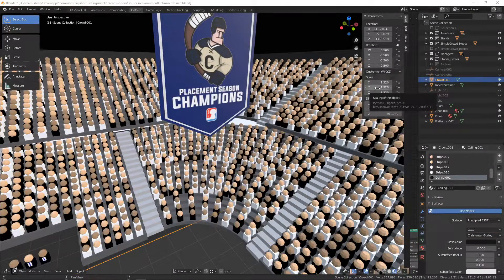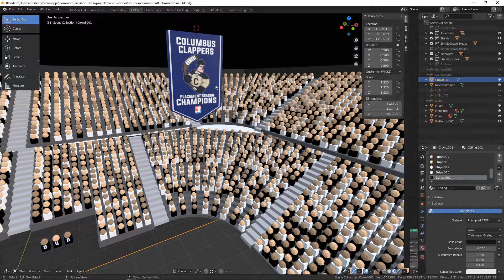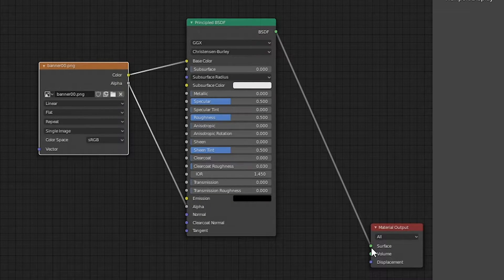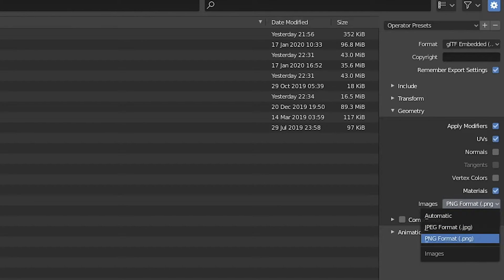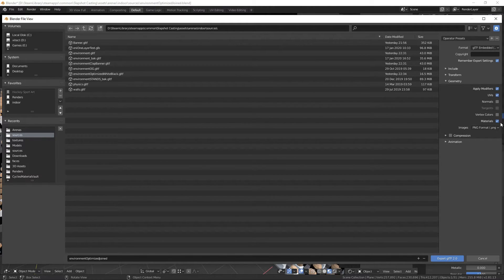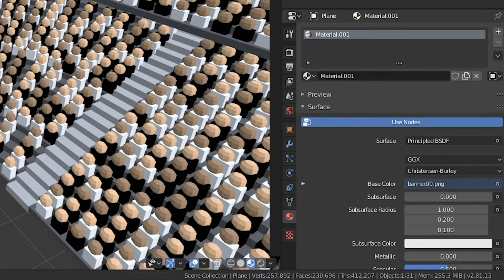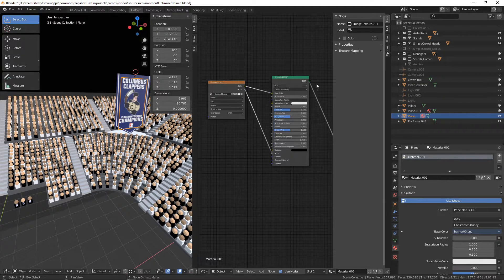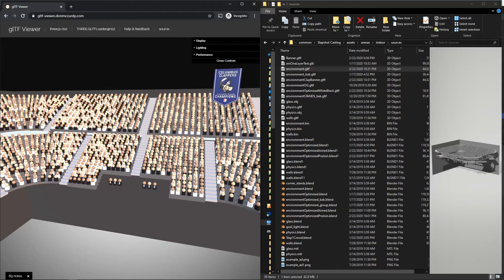How to export glTF file with Transparent Textures from Blender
In this blender tutorial, we take a look at how to export a GLTF file with texture transparency.

Software and/or plugins used in this tutorial:
Blender 2.8